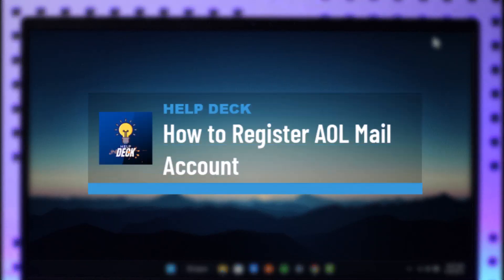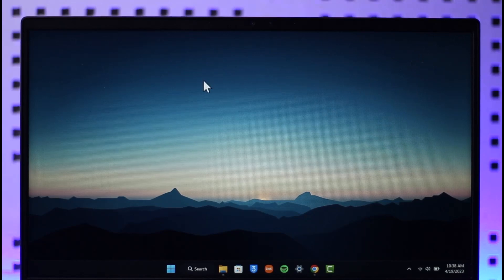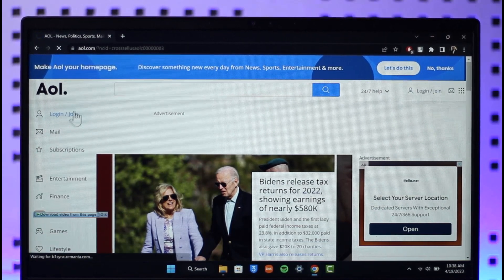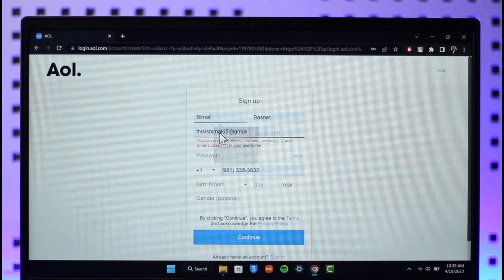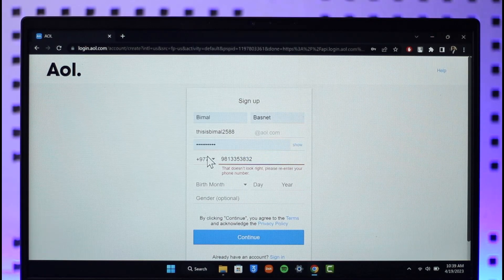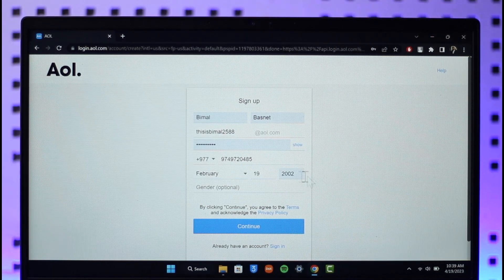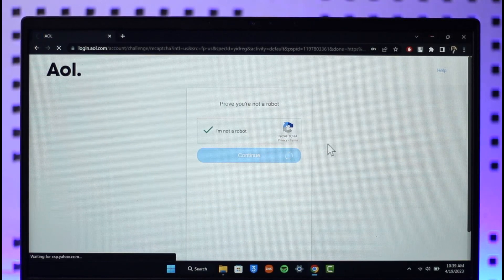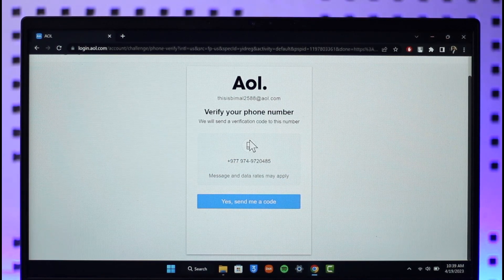How to Register AOL Mail Account - Create AOL Account !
This video guides you in quick easy steps to create an AOL mail account. So make sure to watch this video till the end.

~ Chapters:
0:00 Introduction
0:10 Official Site
0:20 Register AOL Mail Account
1:20 Conclusion